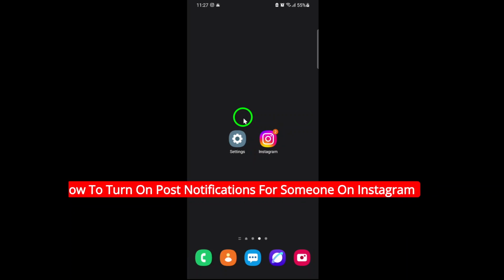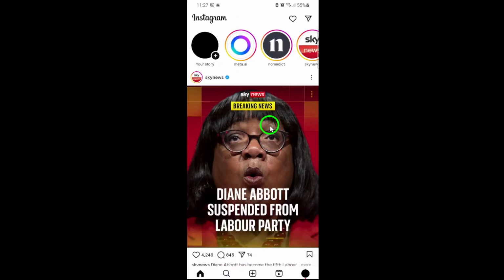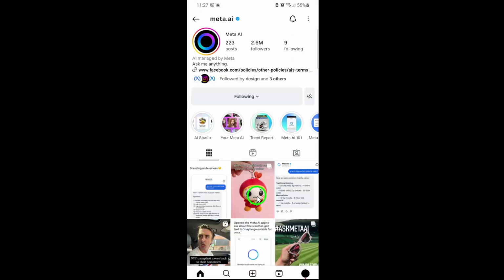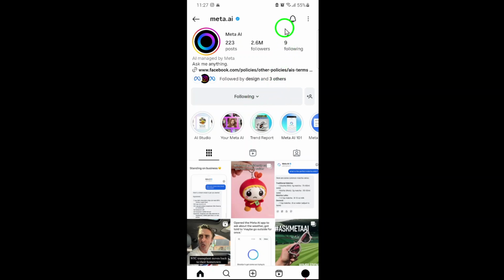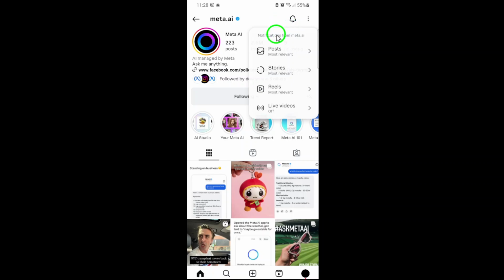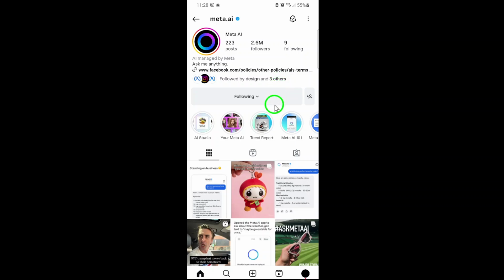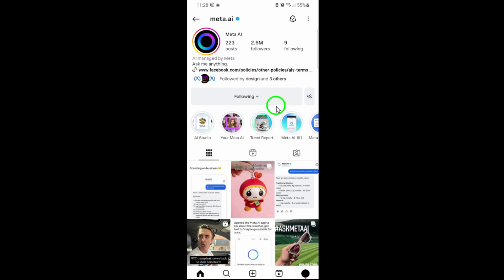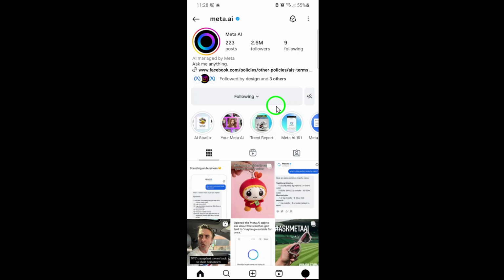How To Turn On Post Notifications For Someone On Instagram (Updated)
Learn how to turn on post notifications for someone on Instagram with this quick and updated guide. Stay up to date with every new post from your favorite accounts by following these simple steps. This tutorial shows you exactly how to enable Instagram post notifications so you never miss an update.

1. Open the Instagram app.

2. Go to the profile of the account you want.

3. Tap the “Following” button under their bio.

4. Tap on the notifications icon (the bell icon) at the top.

5. Toggle on Posts.

Follow these steps to make sure you always get notified when someone you care about shares a new post. Perfect for fans, friends, and anyone who wants to keep up with important updates on Instagram.-
Timeline:
00:00 Start
00:12 How to do it
01:05 End